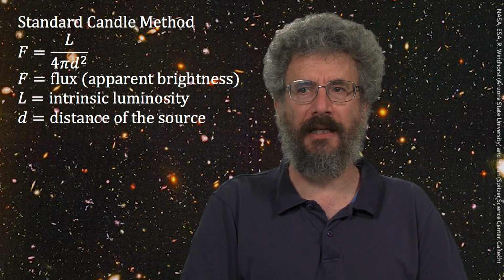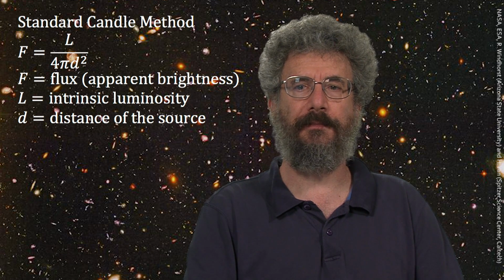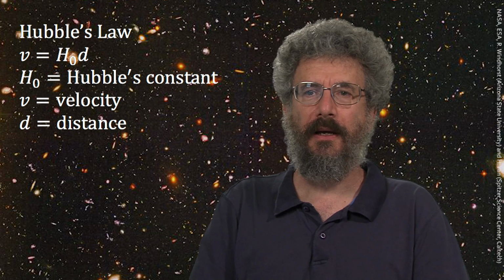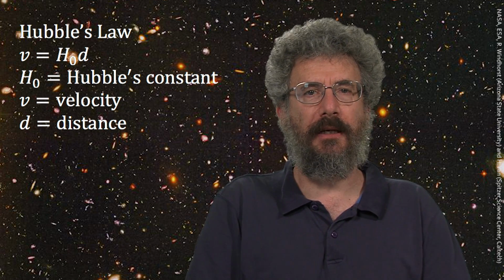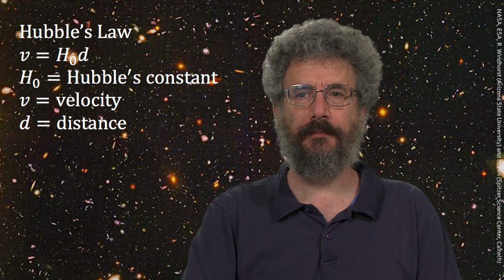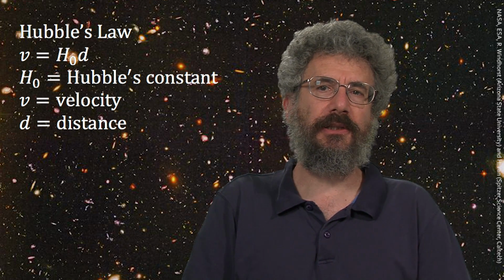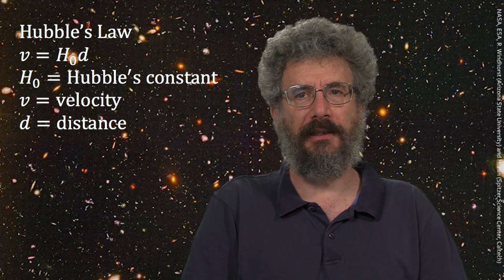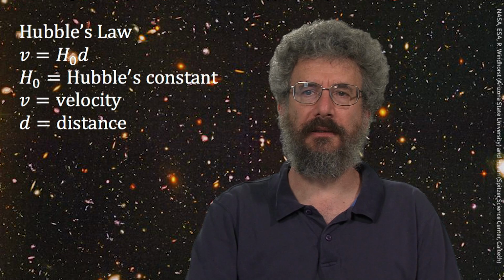Lecture 6 B Video 10A